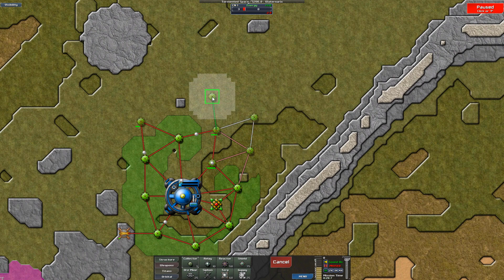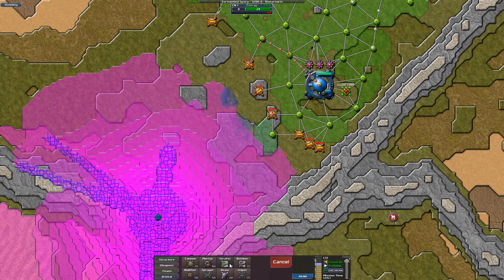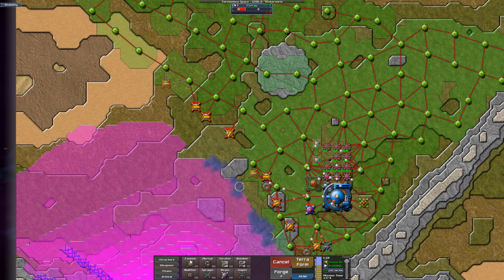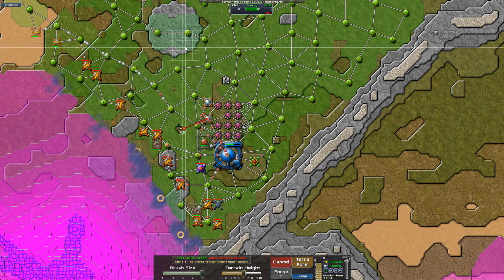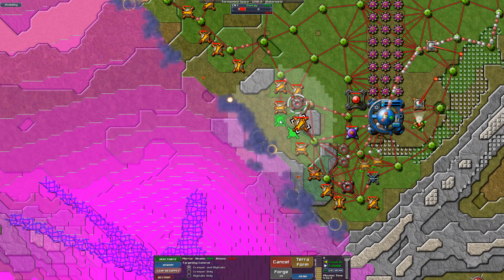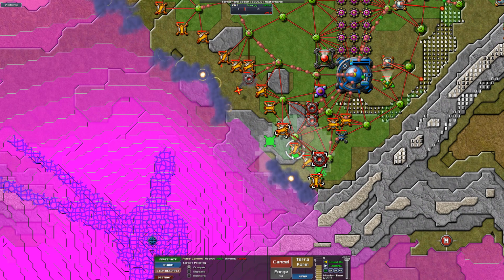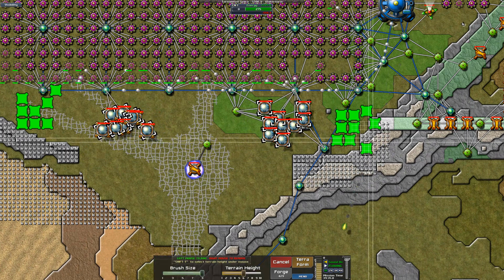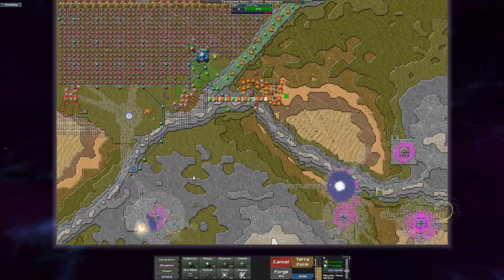Creeperworld III - 17 - Waternaris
Creeper world is a sort of tower defense game where the enemy is water. and you just need to extinguish the source. Can't explain it much simpler because I am already cutting corners, just watch the video already!

Story;
For billions of years empires rose to greatness. Each fell to the Creeper till none remained.
Now all hope appears lost. Who will stand against the Creeper? Experience this extreme and massive expansion of the Creeper World franchise. Nothing will ever be the same...
Massive maps, custom units scripting, terraforming, Gravatars? Can you handle the challenge?